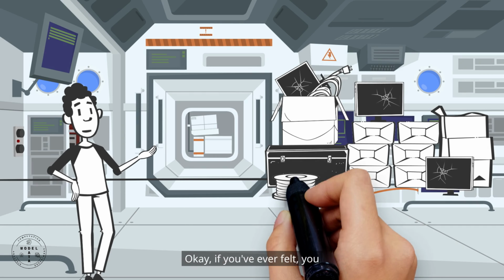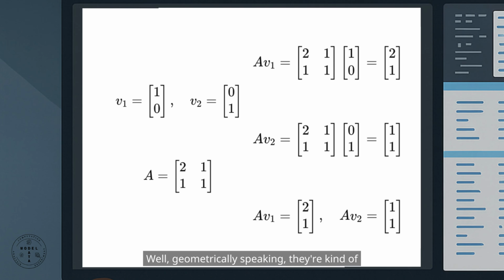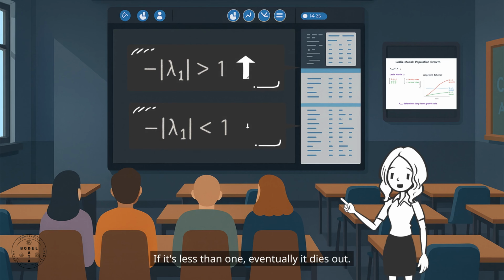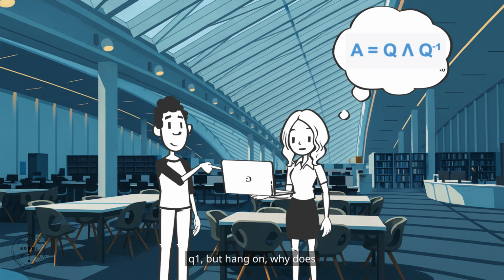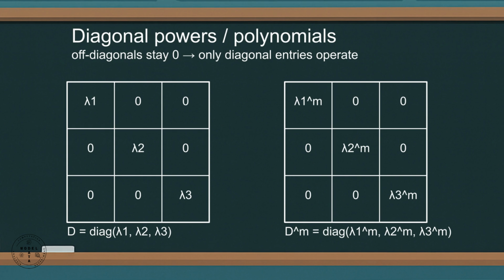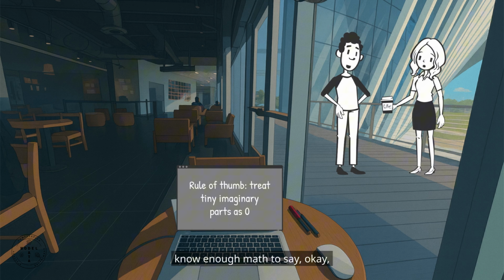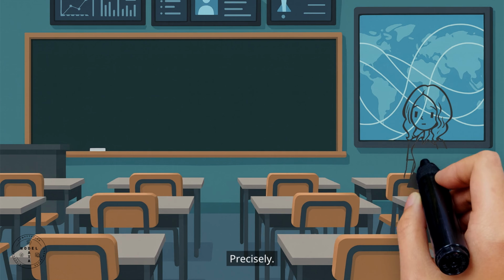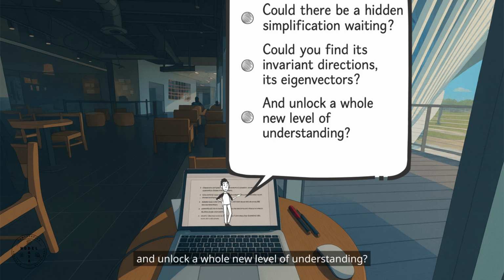Geometric Characterisitcs of Eigen Vectors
The geometric attributes of real eigenvectors may reveal the ubiquity of
eigenvalue problems in real-world applications. Consequently, we will
study eigen decompositions and some other propositions of eigenvectors,
which are frequently used to reduce computations of matrix operations. In
addition, we will illustrate how to use MATLAB to compute eigenvalues and
eigenvectors and discuss some pitfalls.